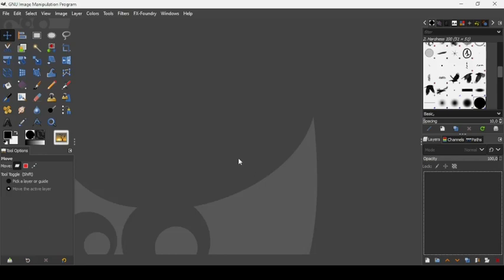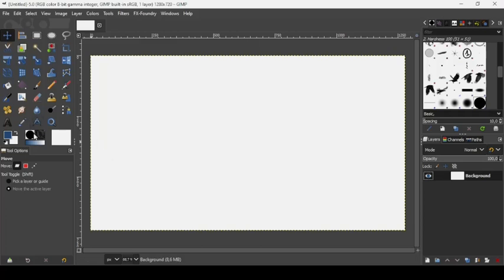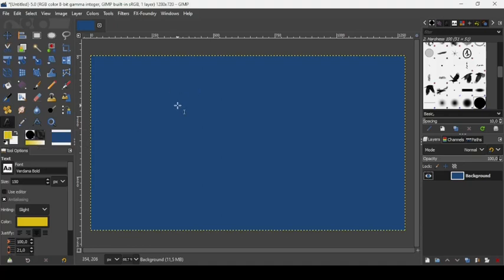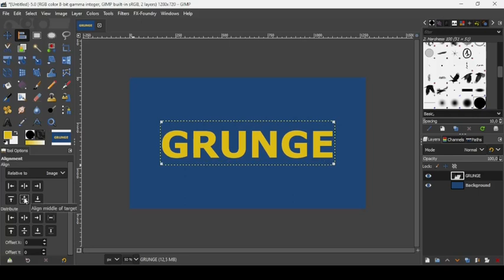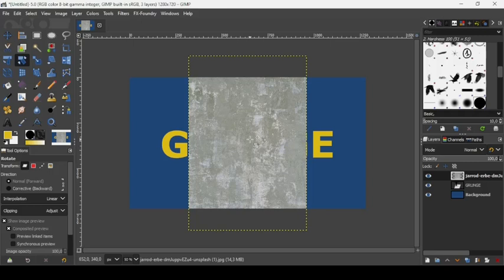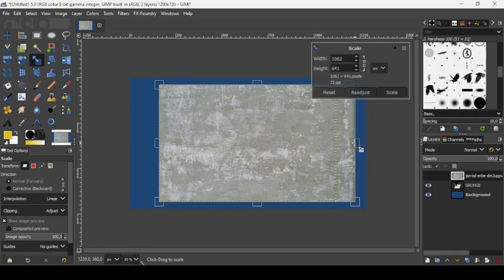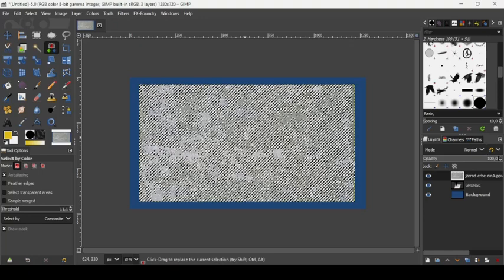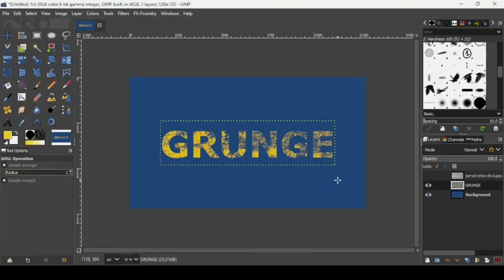Grunge Text Effect in GIMP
Hi, today in this GIMP tutorial, we are going to learn to create a Grunge Text Effect in GIMP.